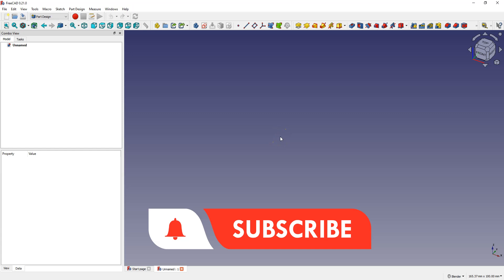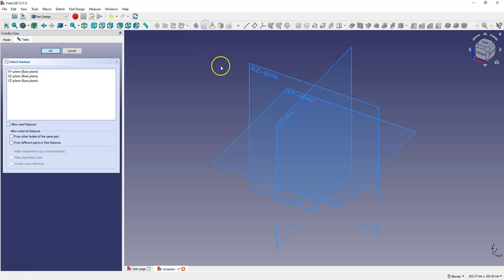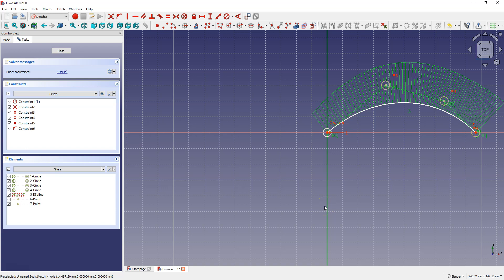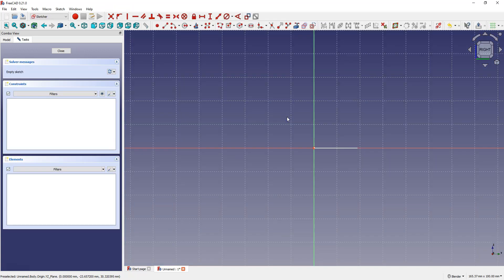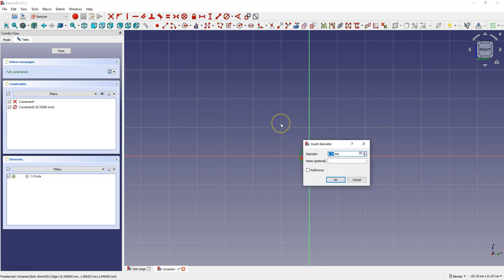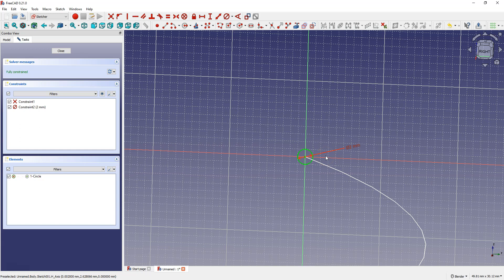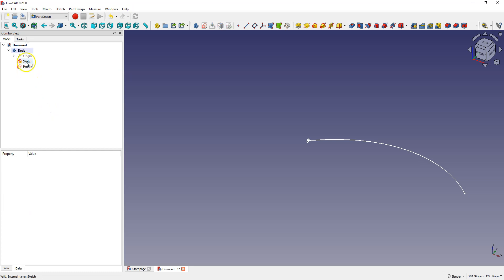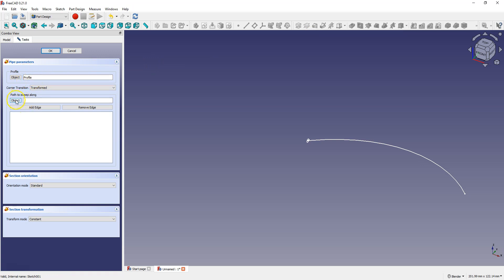Sweep along path | FreeCAD 0.21 Tutorial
In this video I will show you how sweep along path works in FreeCAD.
This is a feature that allows you to prepare a sketch extrude along a path.
For this we need two sketches. One sketch will define the section, and the other will define the path that the section will follow.